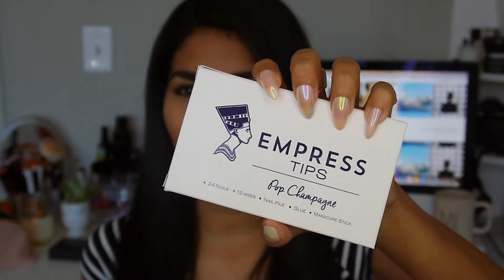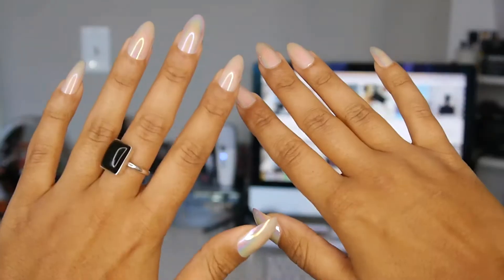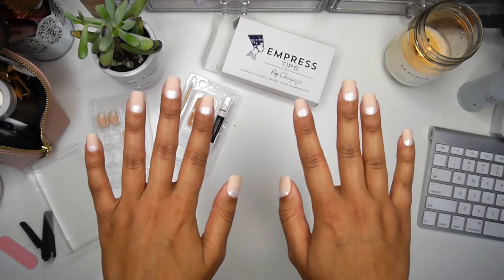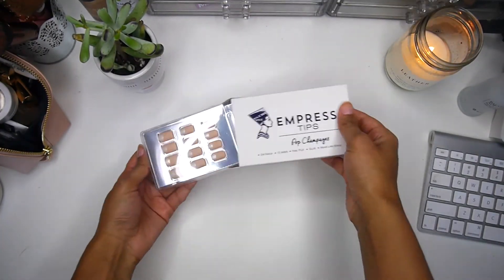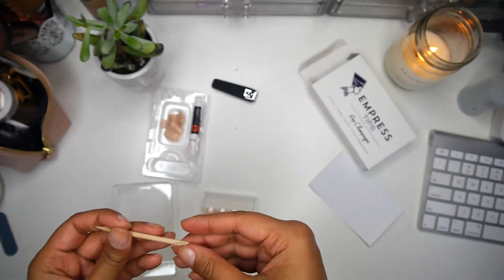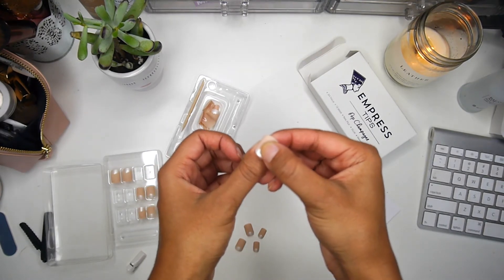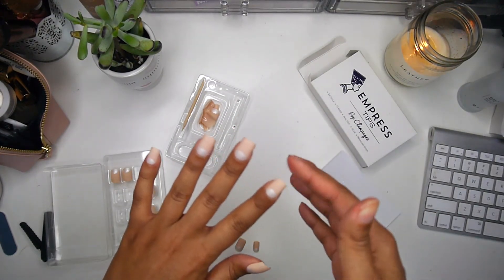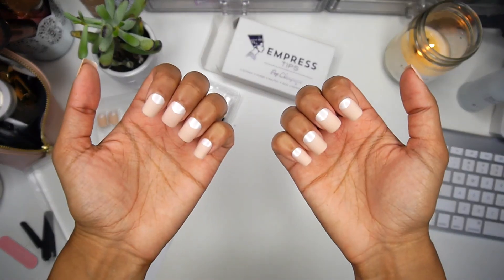5 MINUTE MANICURE?! EMPRESS TIPS REVIEW + DEMO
I'm so excited to finally have stiletto nails!! And YES, they only took me FIVE MINUTES. Check out this Empress Tips Review and Demo and then check them out DEMO STARTS AT 3:23.

Thanks to Erika from Beauty and the Vlog for introducing me to this brand! Check out Erika's interview with Sunja Mitchell, Empress Tips founder,